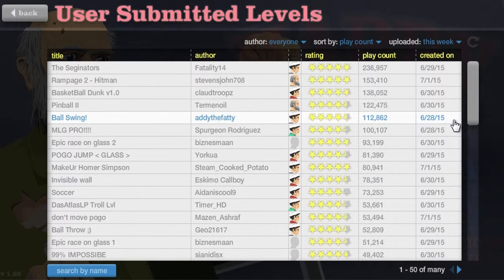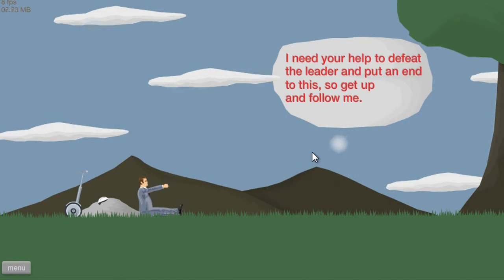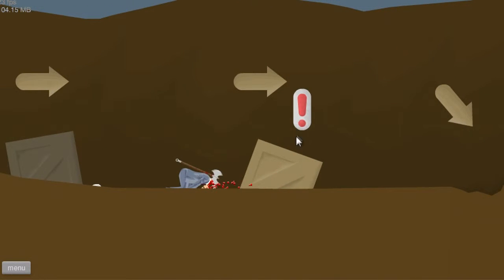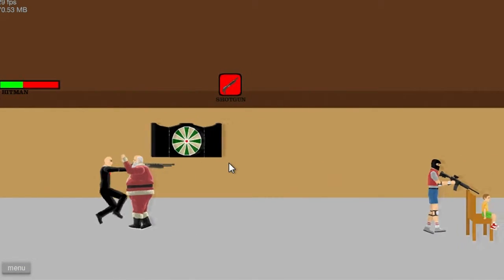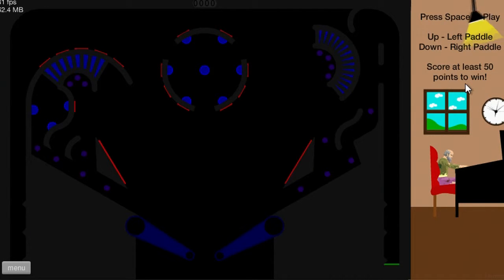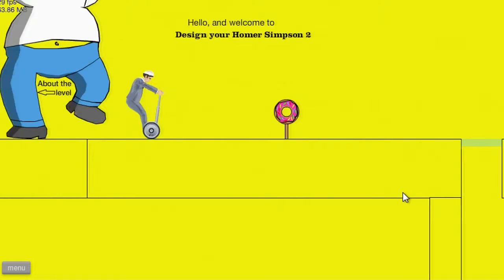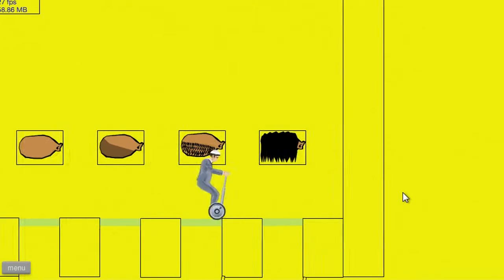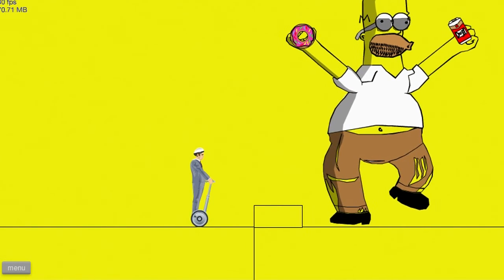Face Plays Happy Wheels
Thanks EpicGamer360 for the suggestion :) make sure everyone suggests games in teh description!!

Song:
Pegboard Nerds & Tristam - Razor Sharp VIP